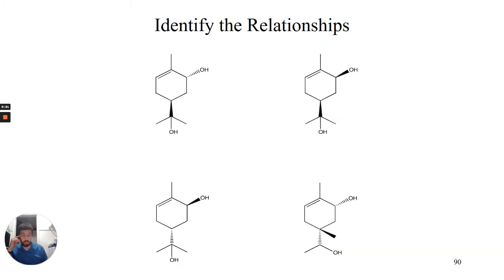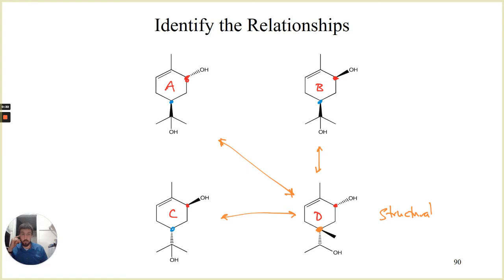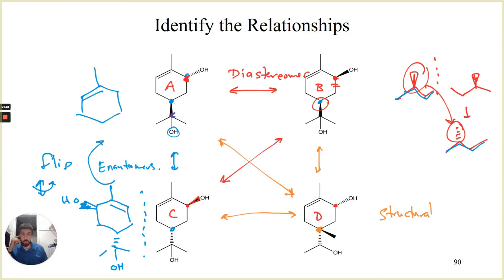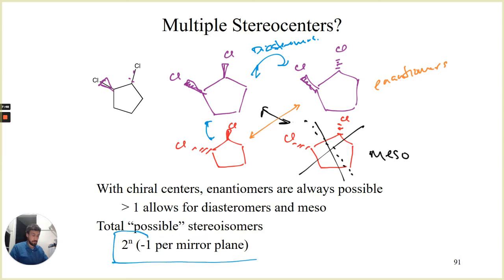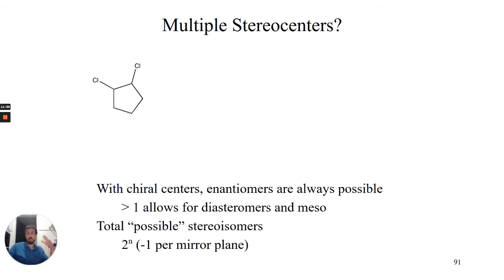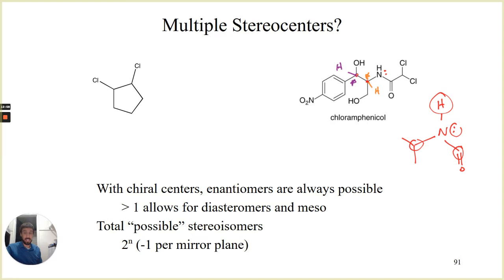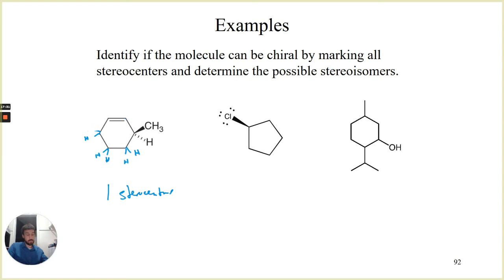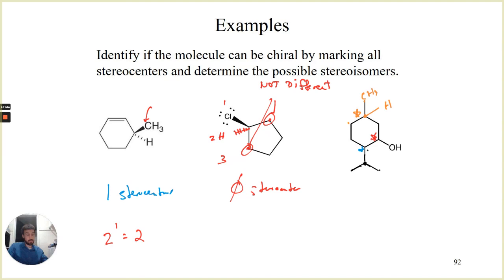CHM235 U1 13 ChiralityEg22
Practice with several example looking for chirality and naming the relationships between some molecules.